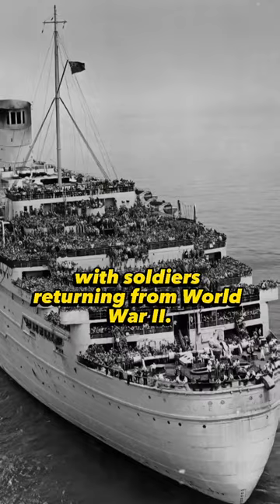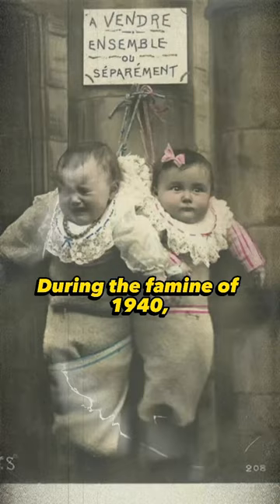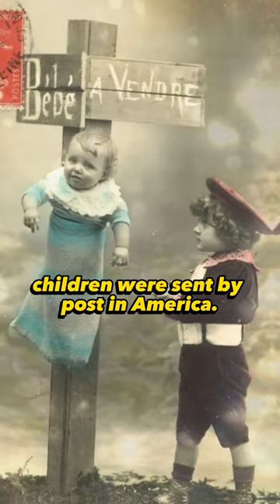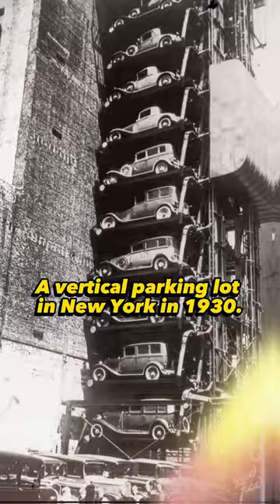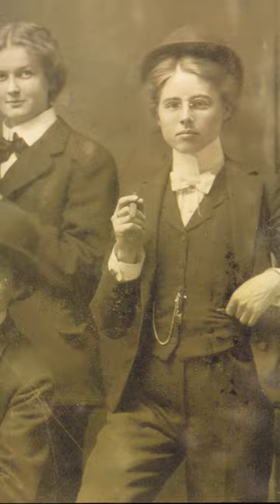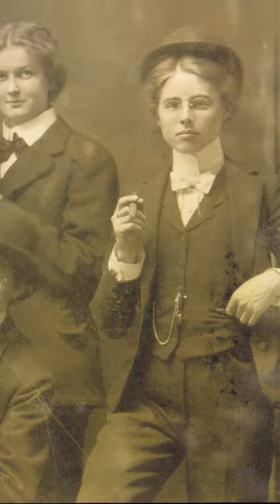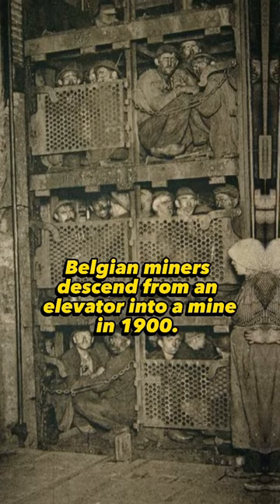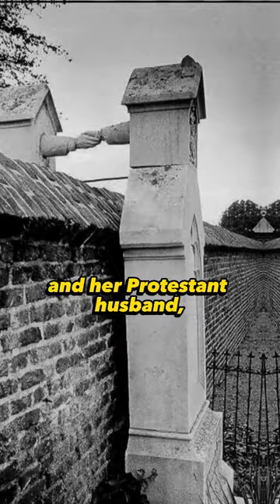Historical photos you've never seen anywhere before😦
I told you about historical photo frames and stories that I think you have never seen anywhere before.

Music info: Kyrylo Zaplotynskyi - Adventure Epic Background